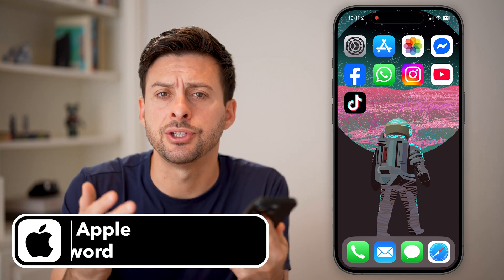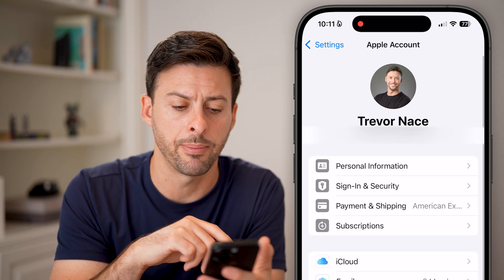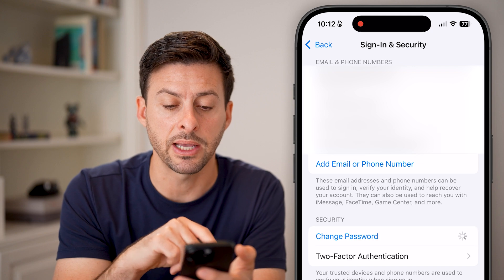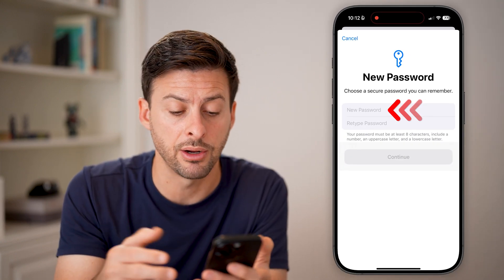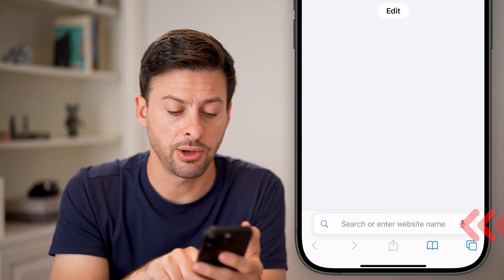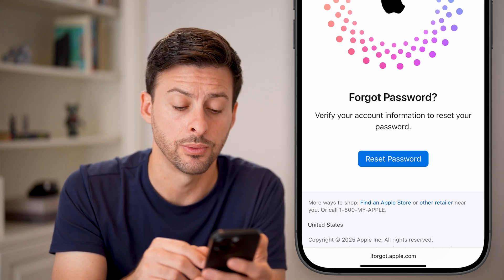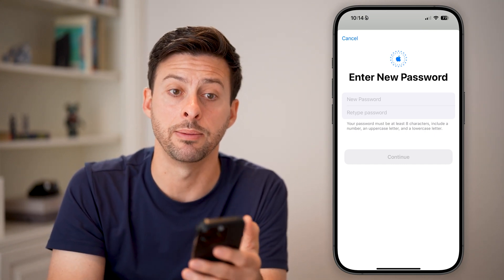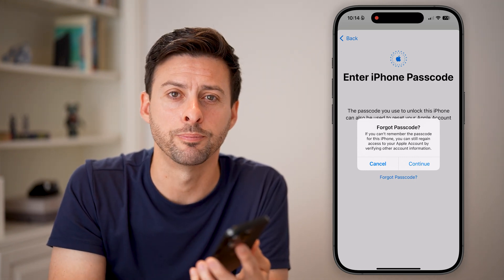How To Change Apple ID Password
Here's how to update or change the Apple ID password on your iPhone or online if you don't have your iPhone with you.